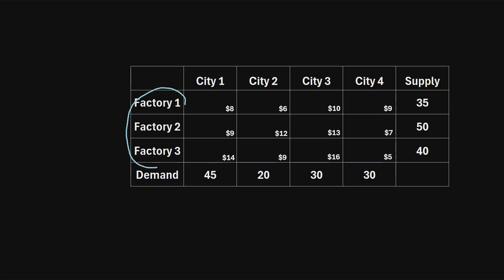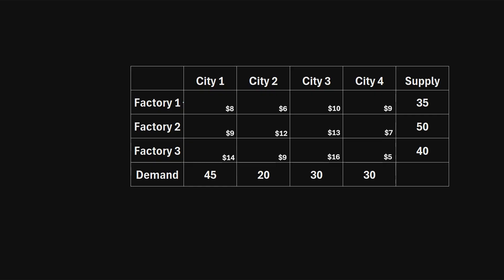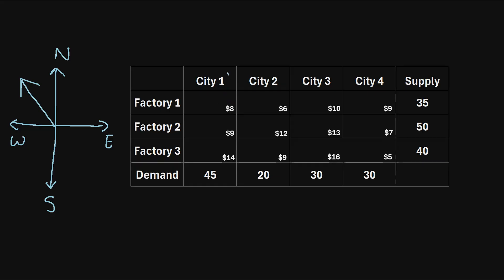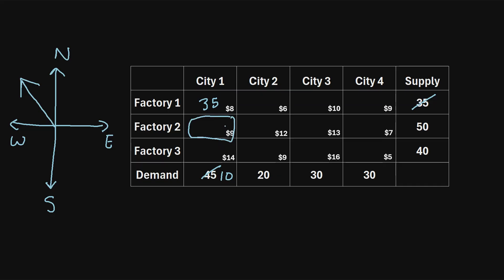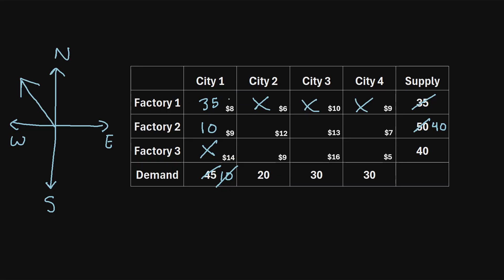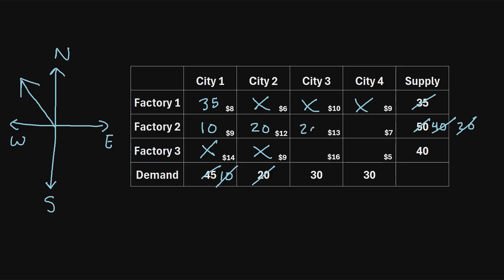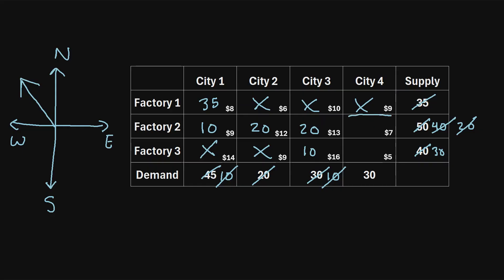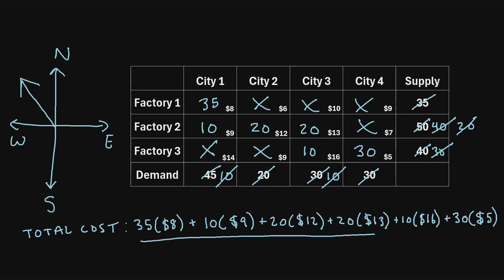Operations Research: Solving the Transportation Problem Using the Northwest Corner Method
In this video I explain how to solve the transportation problem by using the Northwest Corner method, including a step-by-step example.